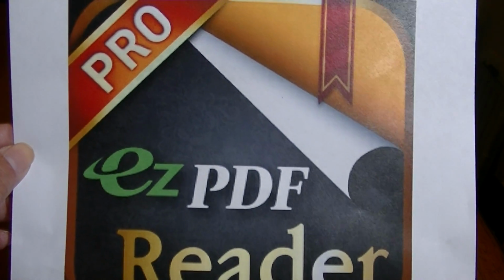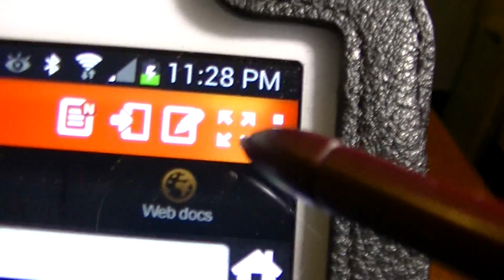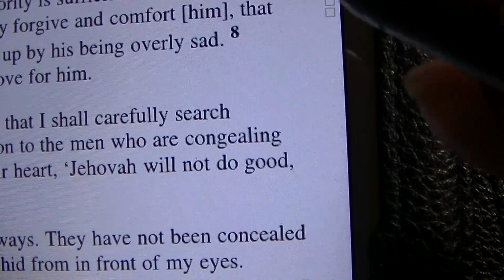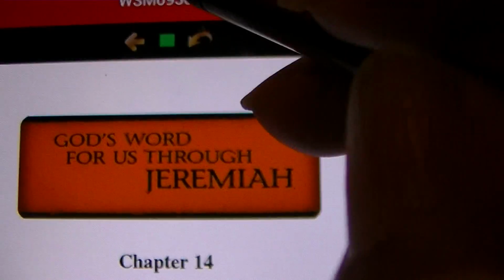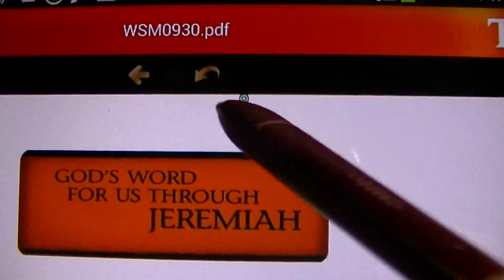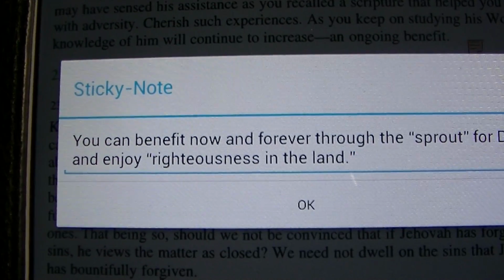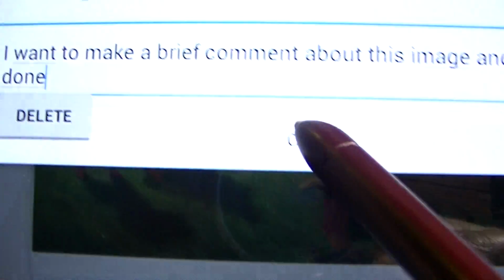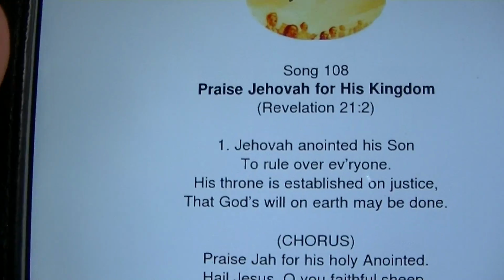How to use EZ PDF Reader Pro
How to do the following in the pro version of EZPDF Reader:
1) Organize files/folders; 2) Copy/Move/Paste and Delete files; 3) Highlight/Underline; 4) Take Notes; 5) Use writing feature; and
6) navigate within the file.